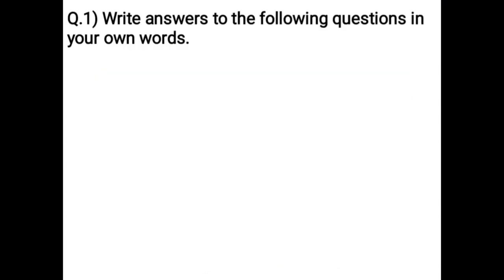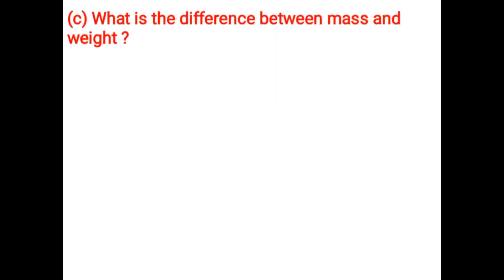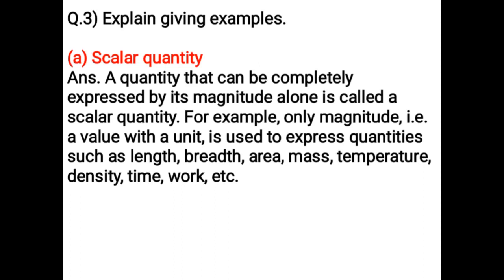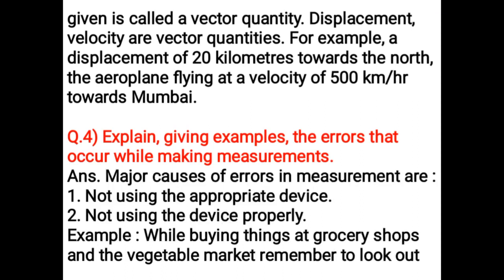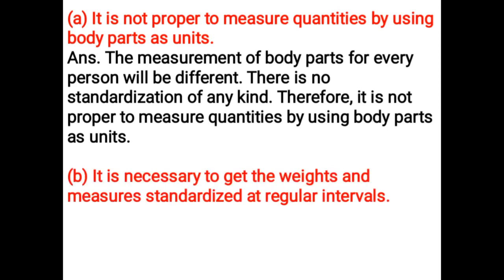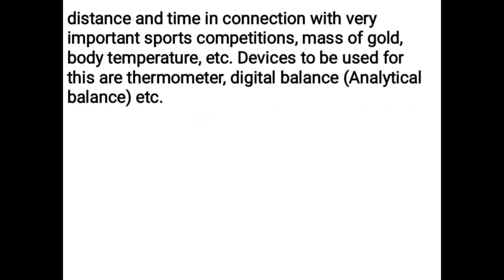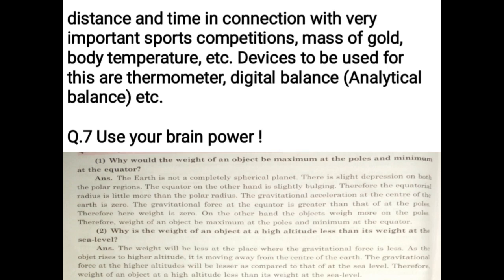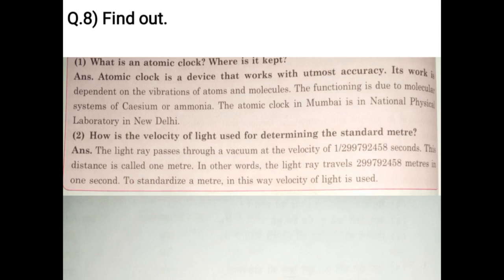Class 7 Science | Ch 6 Measurement of Physical Quantities Questions and answers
Watch Class 7 Science notes Ch 6 Measurement of Physical Quantities Questions and answers on Textbook pg no 45.